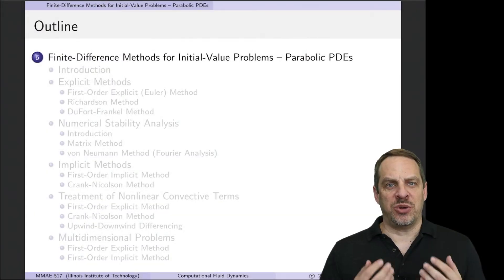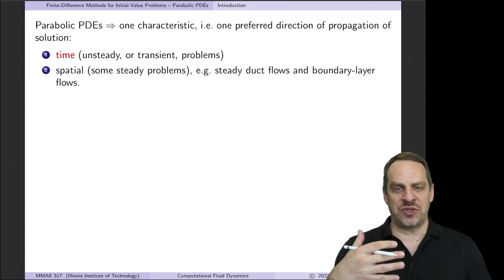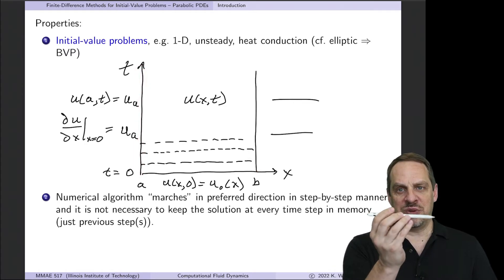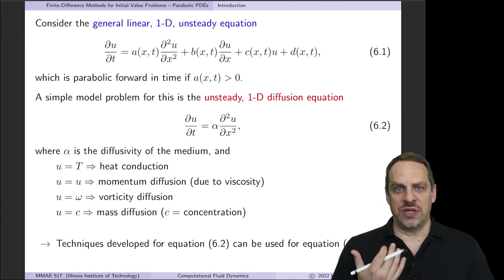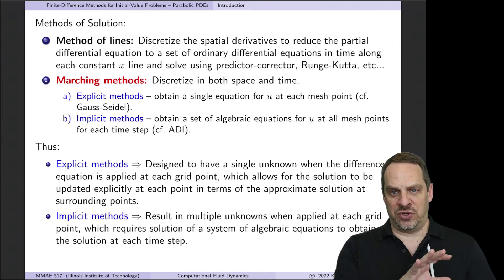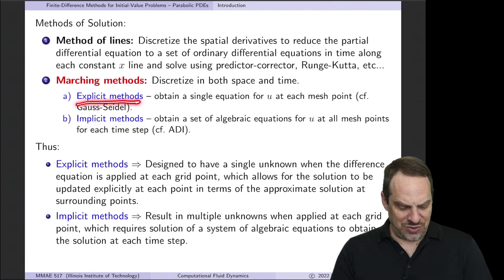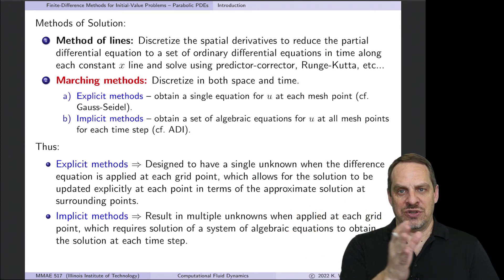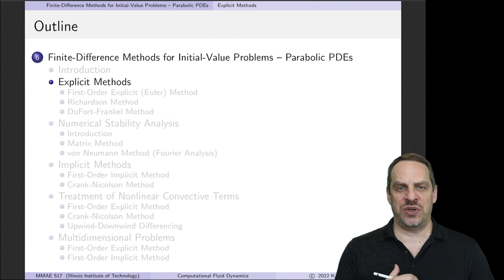Parabolic Equations - Introduction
Chapter 9 - Finite-Difference Methods for Initial-Value Problems
Section 9.4 - Partial-Differential Equations